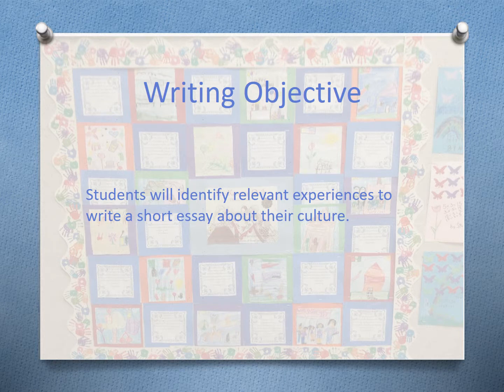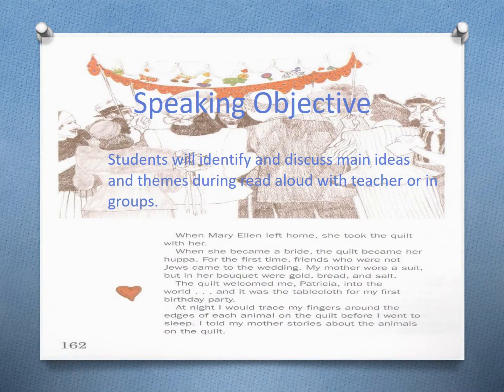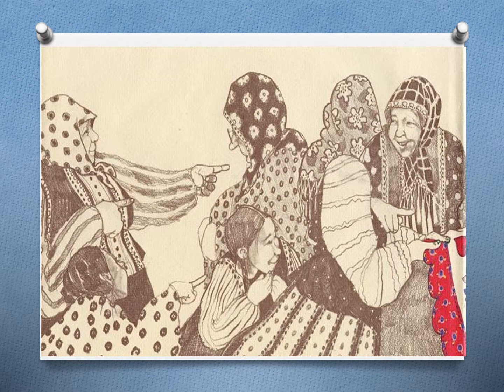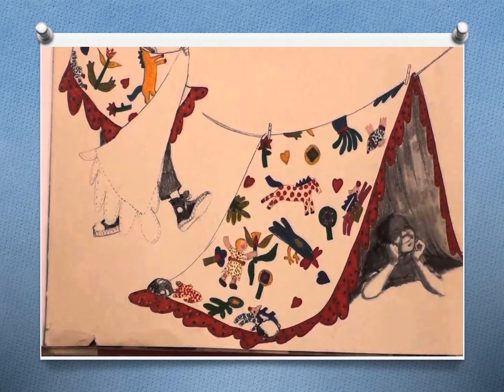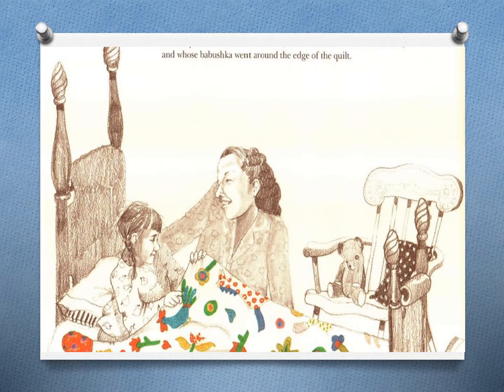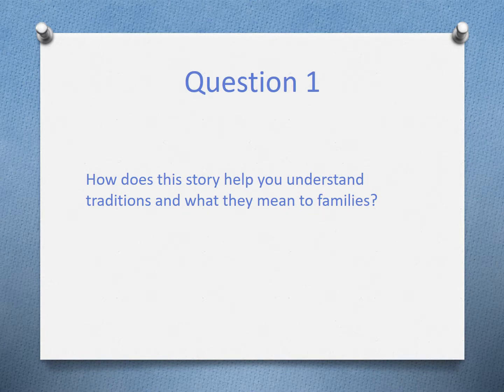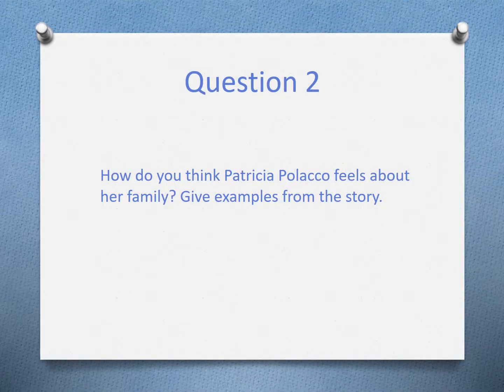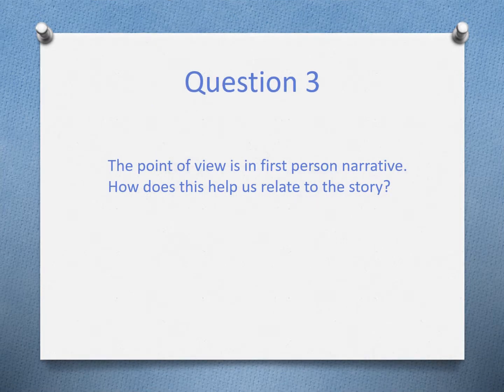Keeping Quilt Digital Book